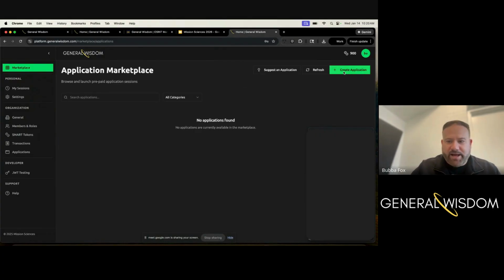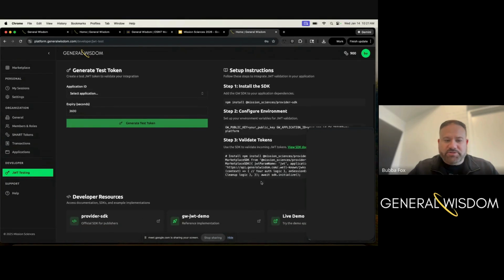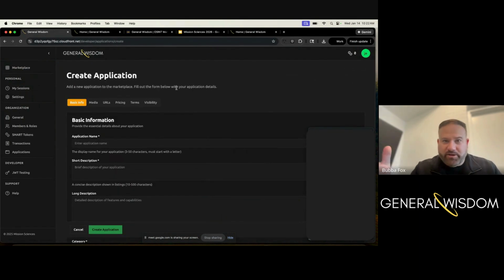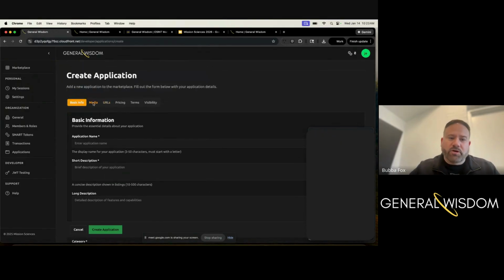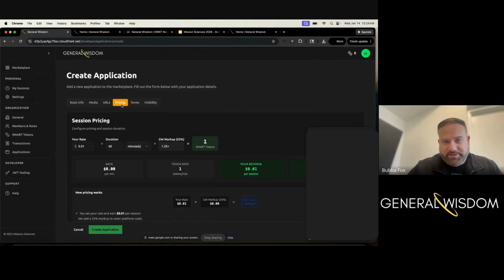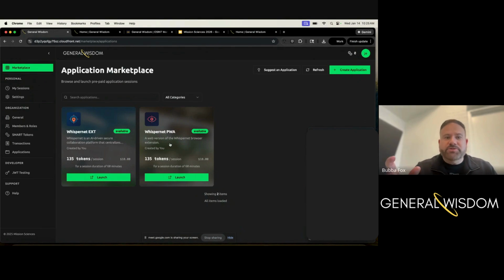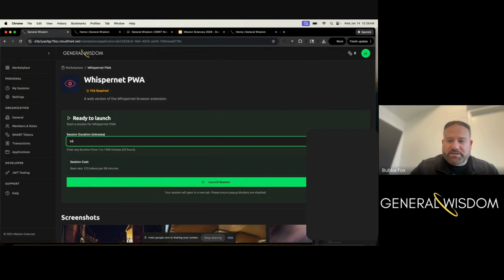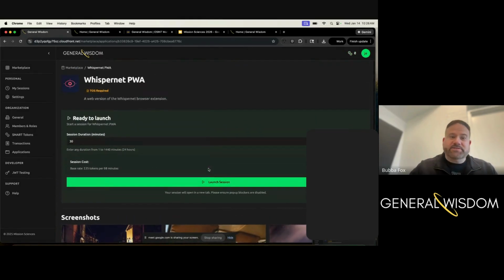General Wisdom Exploring the platform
Welcome to General Wisdom – The Premier Marketplace for Intelligence Tools, Data, and Services.

In this walkthrough, we explore the platform designed to unify capabilities for OSINT, GEOINT, Research, Analysis, and Investigations into one seamless ecosystem. Whether you are an Operator or a Provider, this guide will show you how to navigate the marketplace and maximize your mission-critical resources.